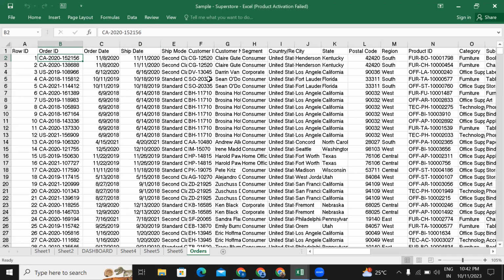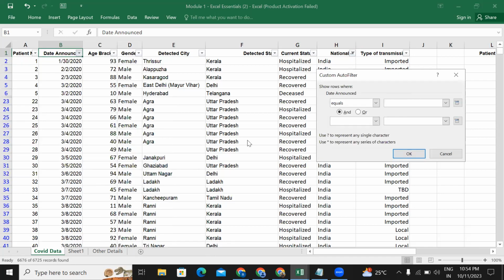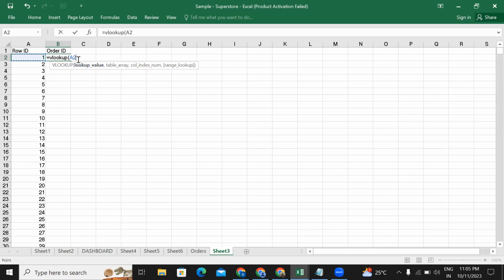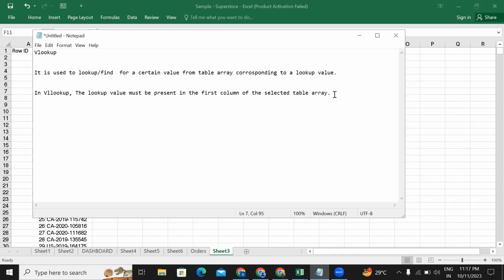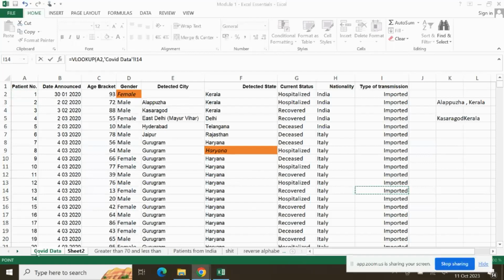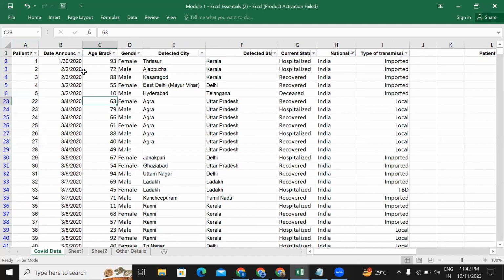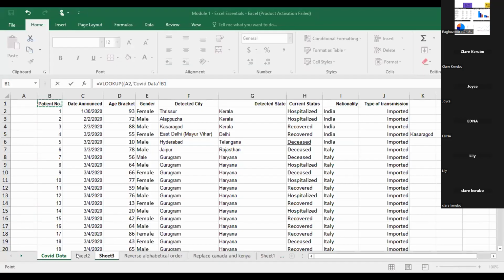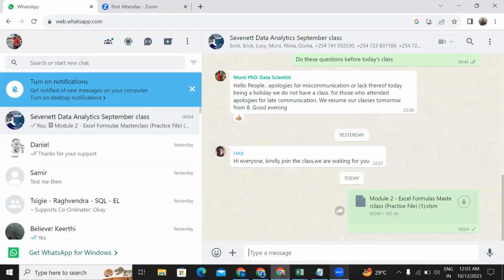Vlookup- Excel Masterclass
In this Video, I have explained Vlookup and application of Vlookup in details